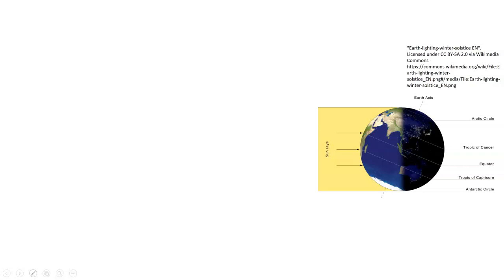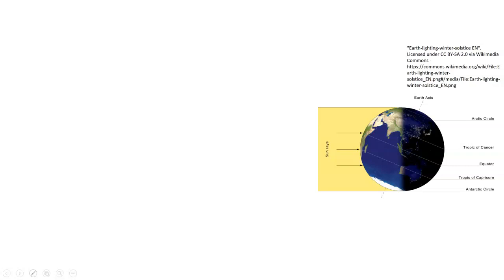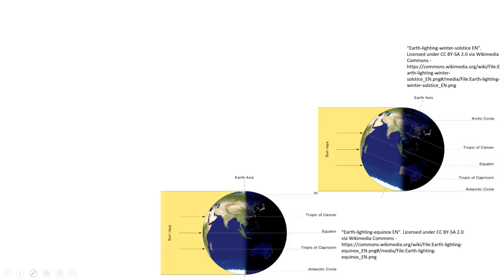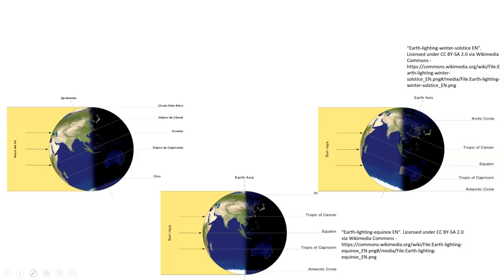Seasons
The seasons are determined based on the tilt of the Earth relative to the Sun. We look at this from the perspective of north Florida, where we do get seasonal variation in plants, without the snow cover.